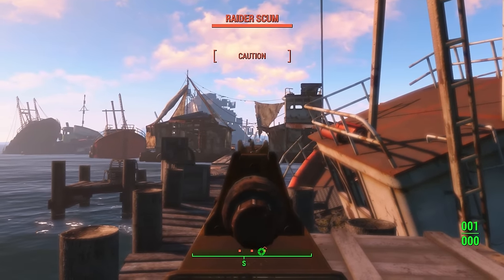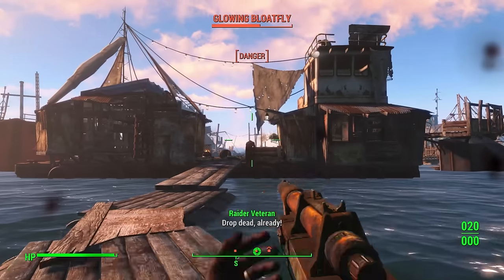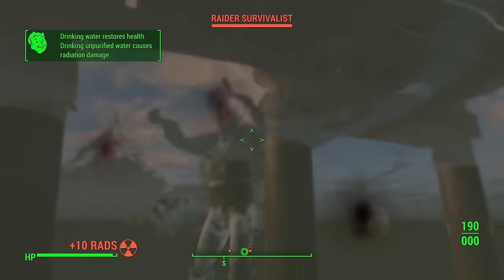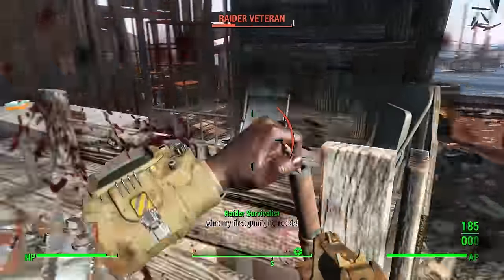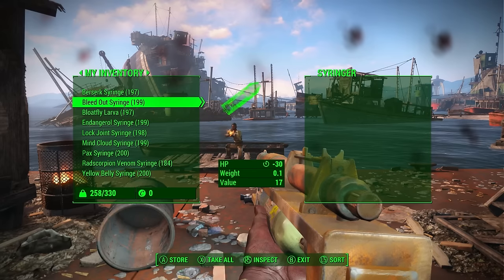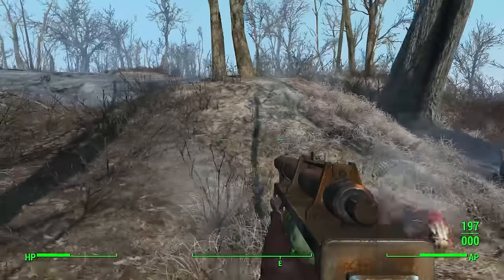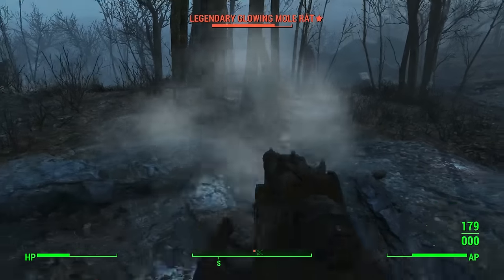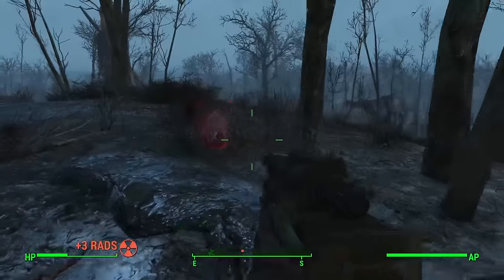Fallout 4 - Syringer Rifle - Is It Worth It?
Is the Syringer Rifle worth it in Fallout 4? Find out :D

Scott: newberrycrunch
Michael: oldberrychew